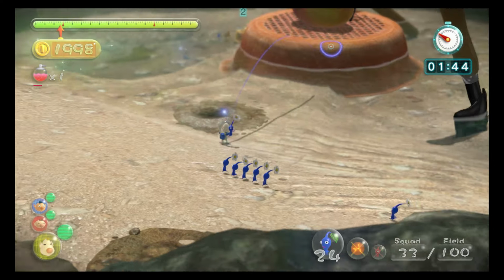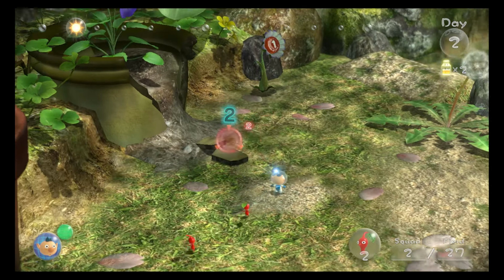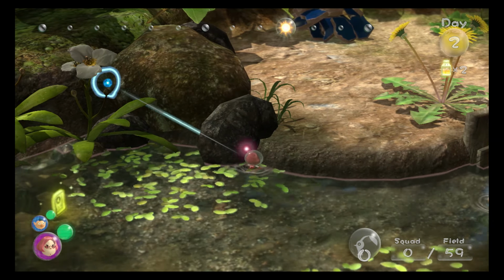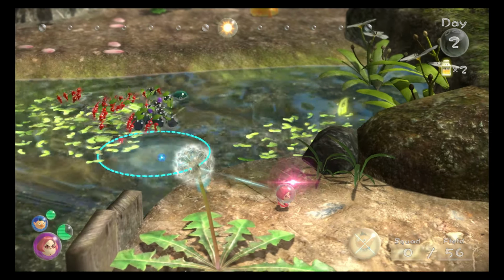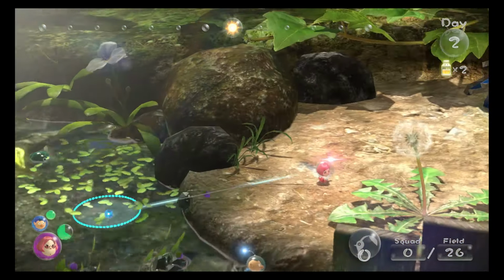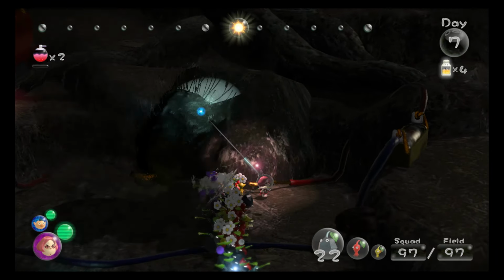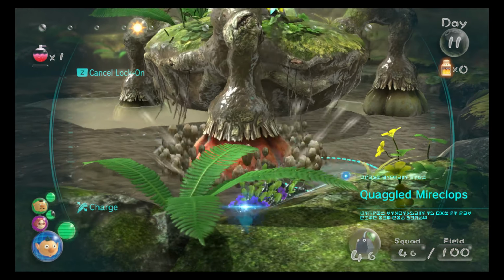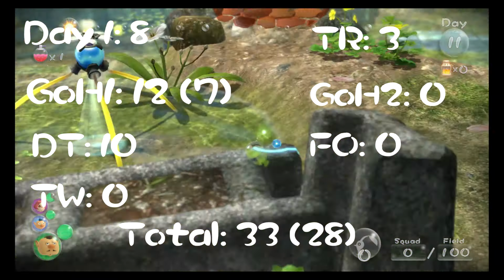How Many Throws Does it Take to Complete Pikmin 3?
If I get enough feedback I'll make a video on collecting every fruit in the game!

Bingo Battle 2
I think you can tell what game they're all from.